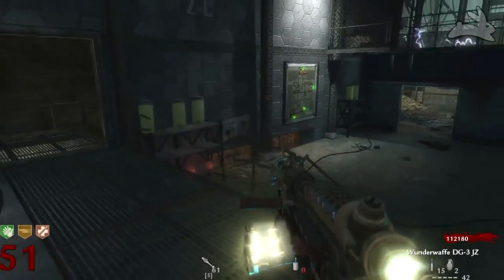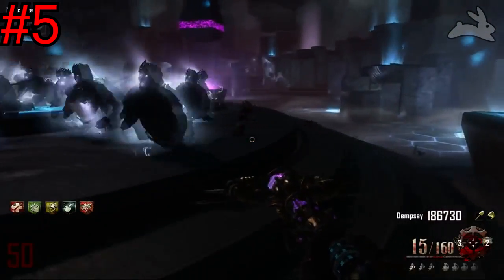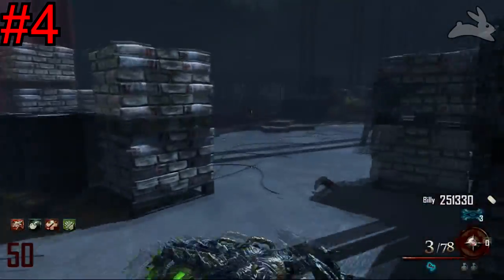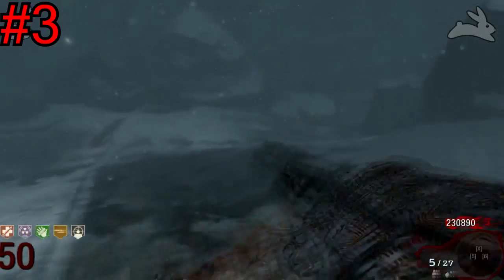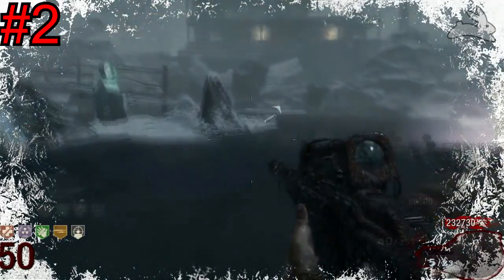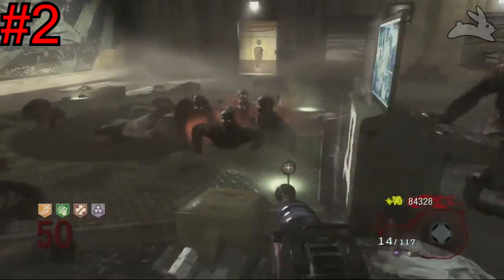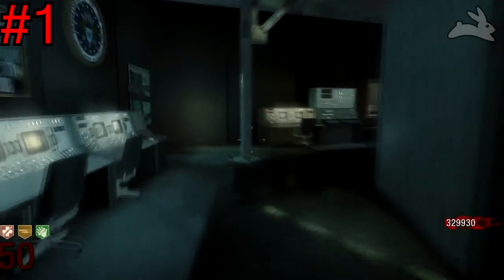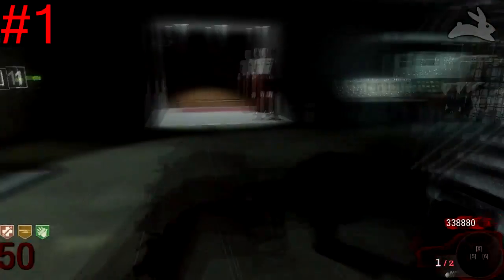"Top 5" Worst Wonder Weapons on Round 50 (WAW-BO3)